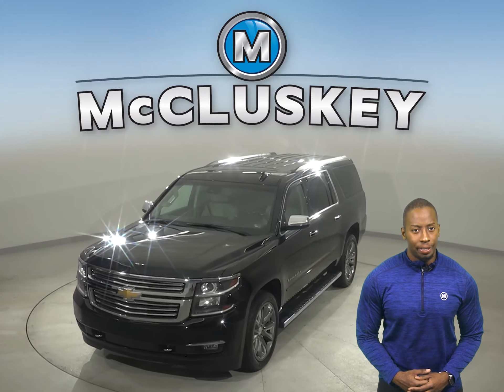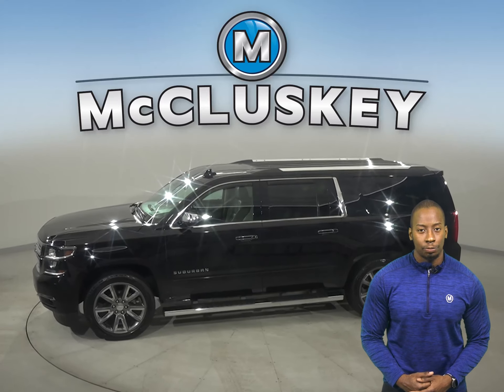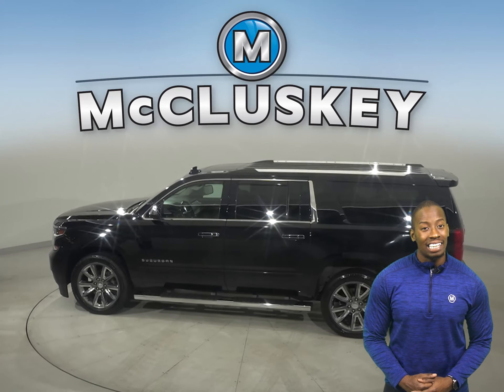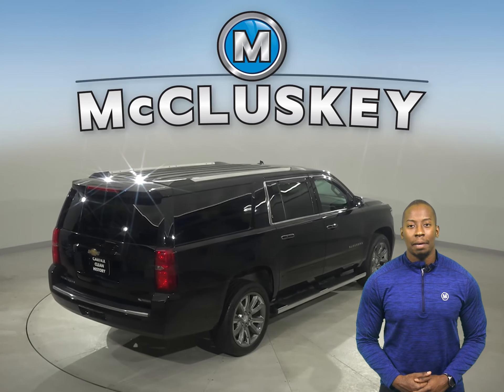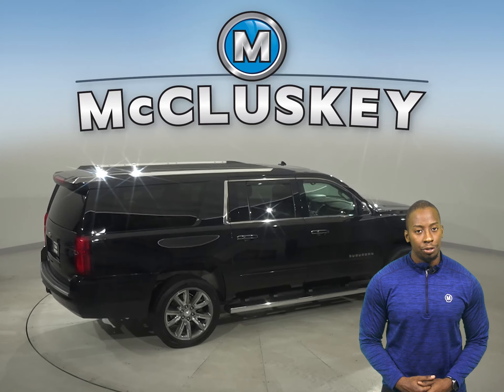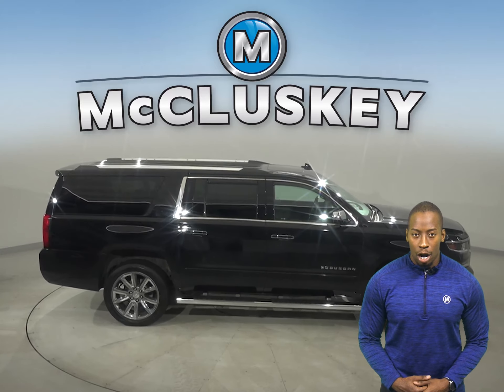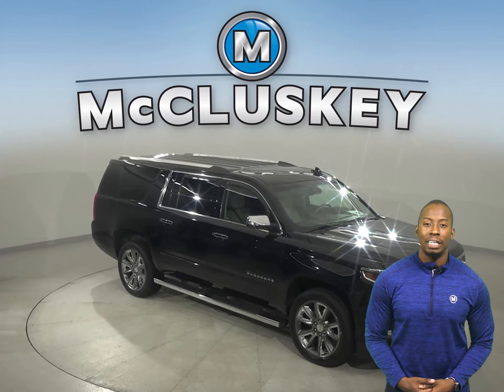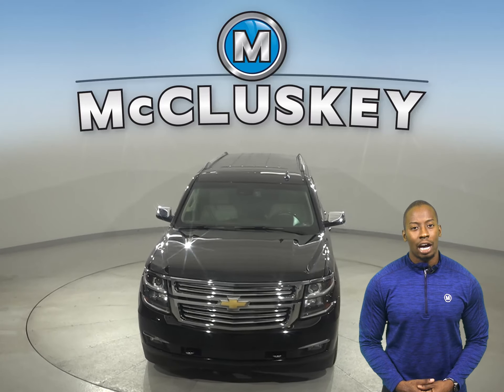A24364ET Used 2018 Chevrolet Suburban Black SUV Test Drive, Review, For Sale -